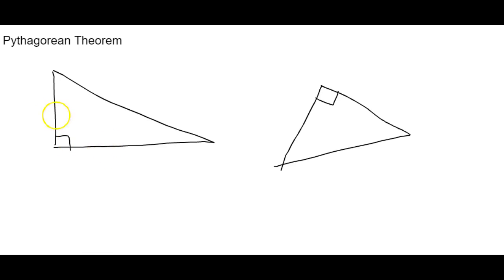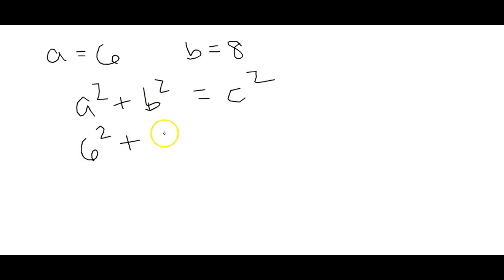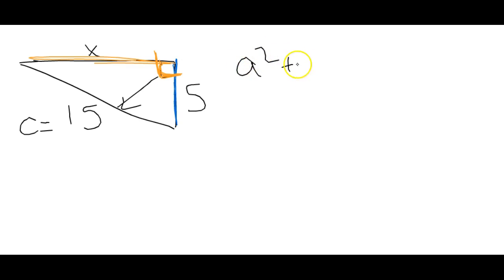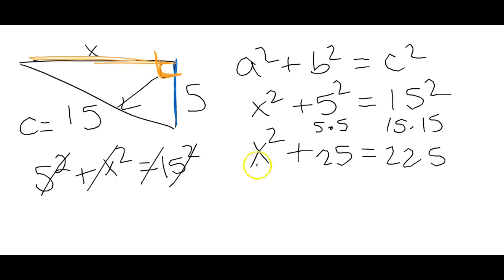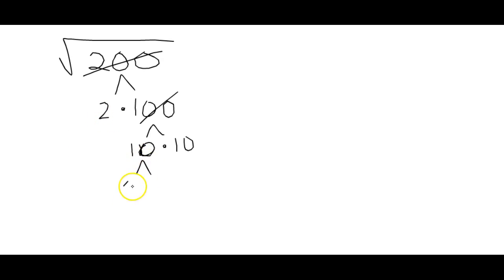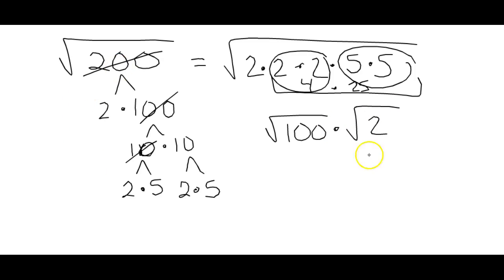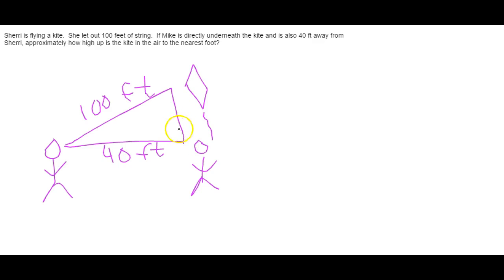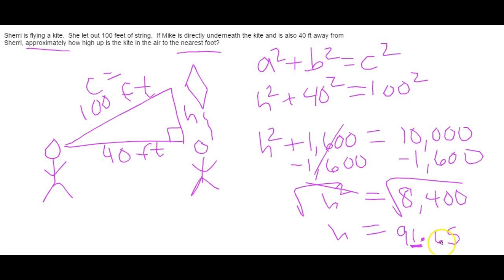OGT - Pythagorean Theorem